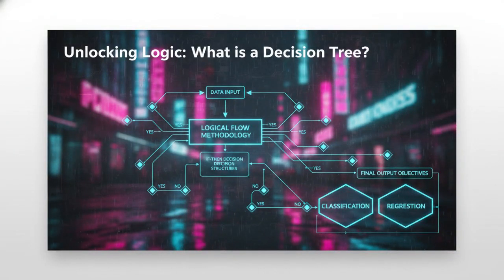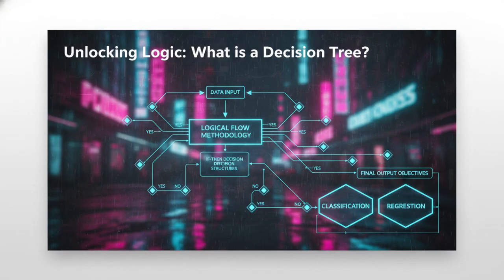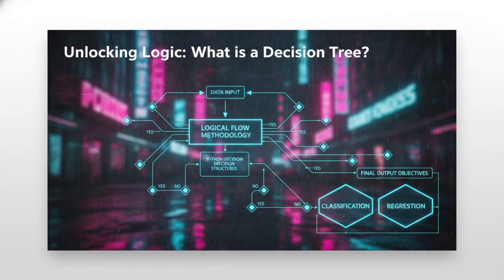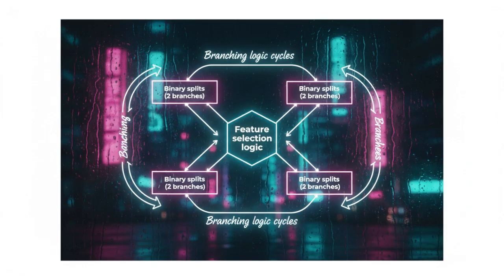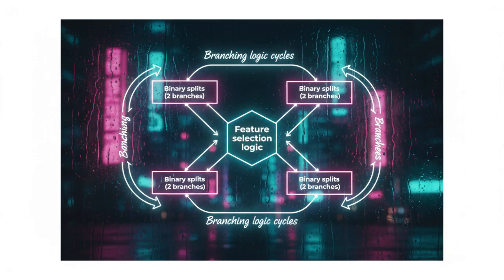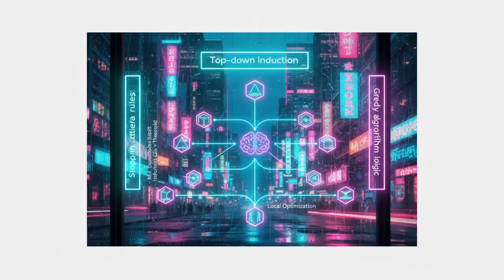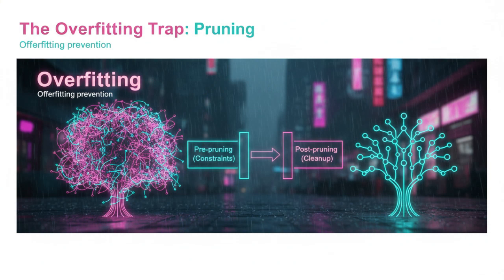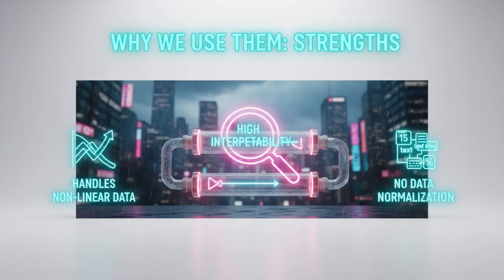How a Decision Tree Works in Machine Learning | Complete Beginner Guide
In this complete beginner-friendly guide, we explain how a decision tree works in machine learning from scratch. You’ll learn what decision trees are, how nodes and splits work, and how they are used for classification and regression problems. This video is perfect for students, data science beginners, and anyone learning AI and machine learning fundamentals.
Keywords included: how a decision tree works, decision tree algorithm, machine learning tutorial, data science basics, AI explained.